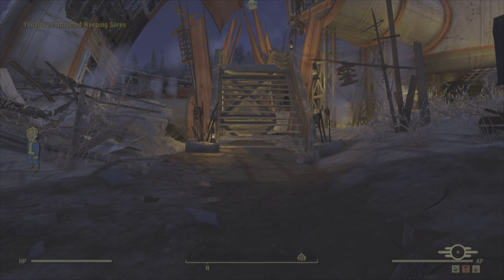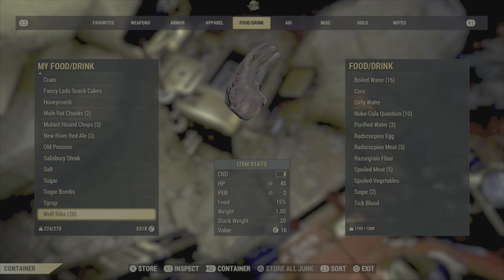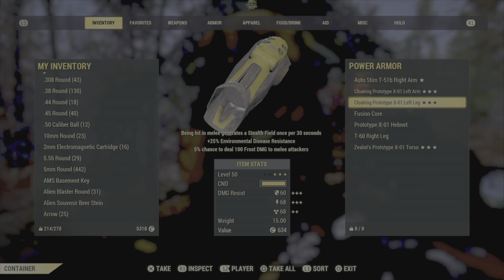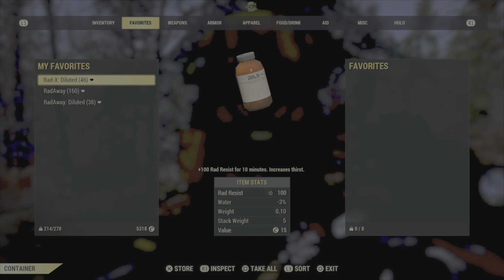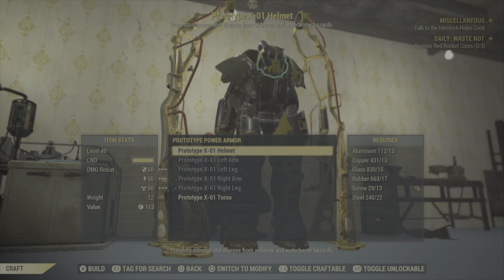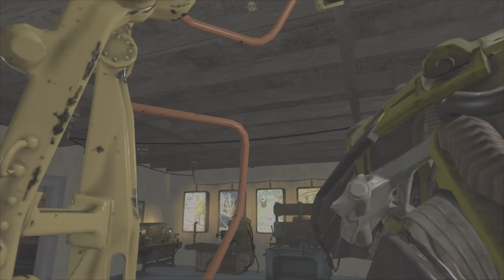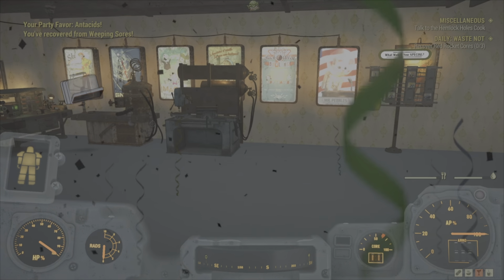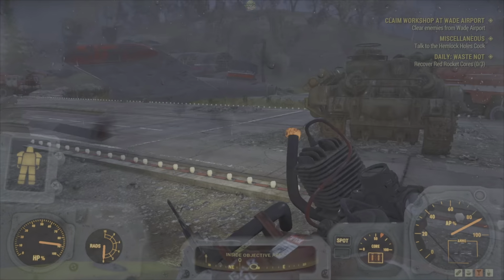Fallout 76 - Part 105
After the fallout from a large-scale nuclear war, I awaken from cryogenic slumber to discover the wasteland that the world has become. The Vault saved my life, now I have to scavenge for food, weapons, and constantly be on guard as I’m threatened by gangs, other players, mutated animals, the environment, diseases and radiation. More than a multiplayer game, I am utterly impressed by the depth of content in “Fallout 76”. All of the flaws from “Fallout 4” remain in this game but there is a slight graphical improvement and multiplayer. It might be overly ambitious but if you even slightly liked “Fallout 4”, you’ll love this.